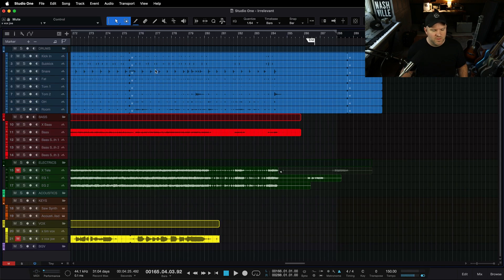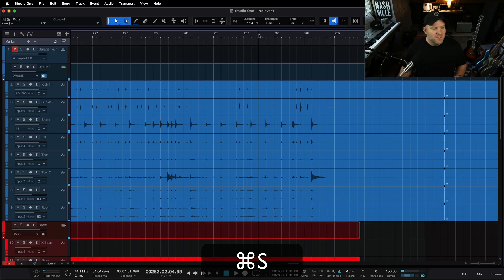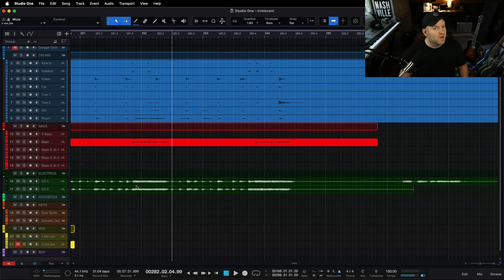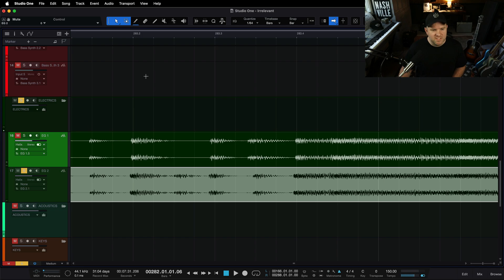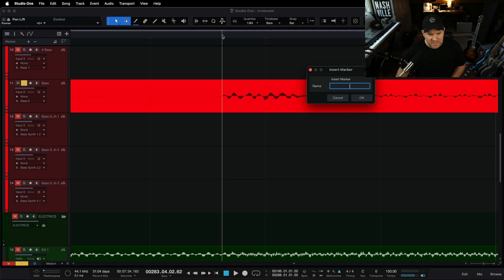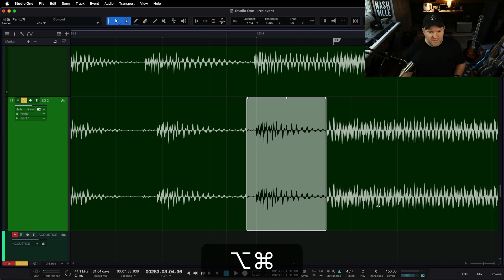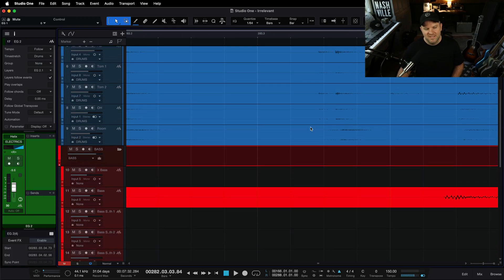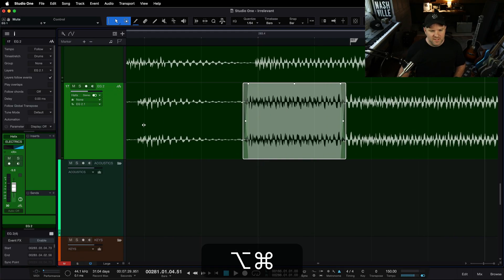Timing Issue in Your Tracks? Here's the Quick Fix! | PreSonus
Whether you've been recording music for decades or you're new to recording, nobody's perfect. Even the most well-rehearsed musicians experiencing timing inconsistencies once in awhile. But, what happens if you notice these issues and you're unable to simply record it again?

In this Studio One Pro tutorial, PreSonus Software Specialist, Joe Gilder demonstrates how you can fix timing issues in your audio.